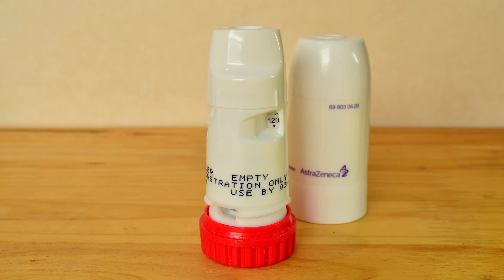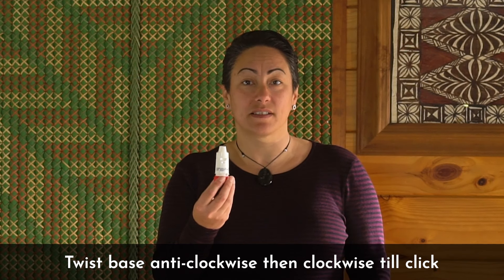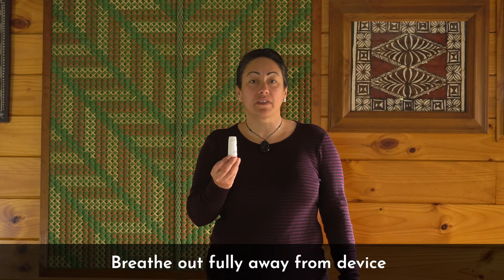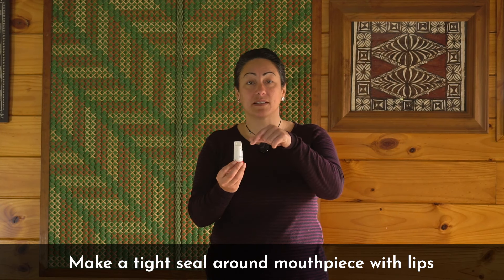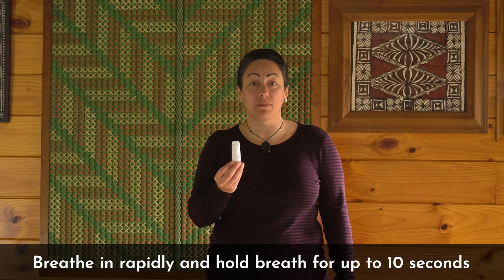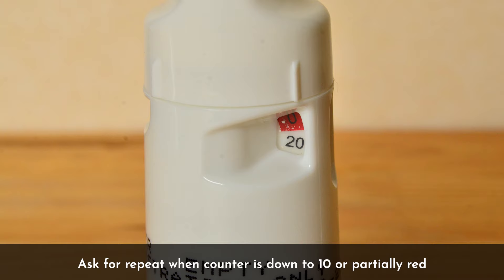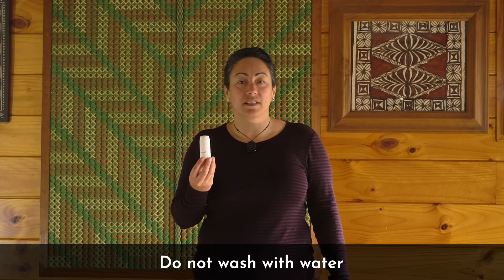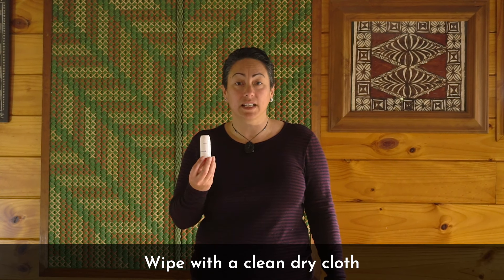How to use your Turbuhaler device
This easy-to-follow video shows you how to use your Turbuhaler, including an inhaler demonstration and tips on how to clean your device.  For more information about this device and other health topics,